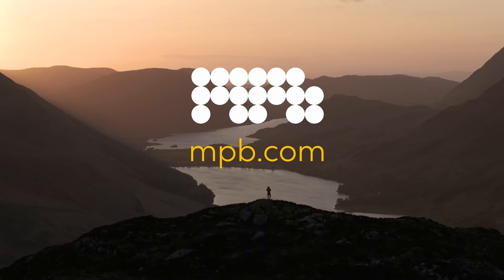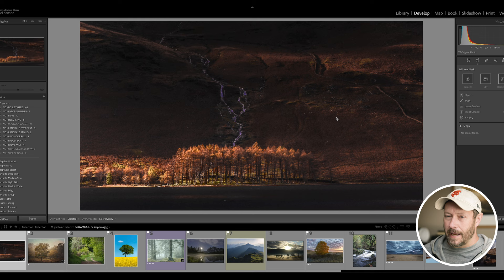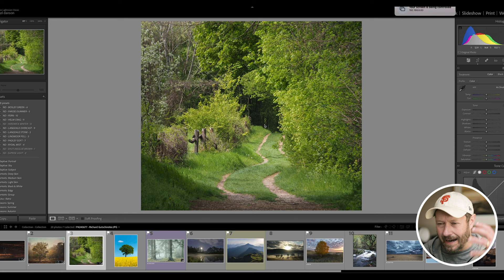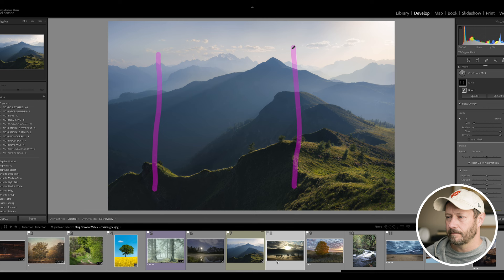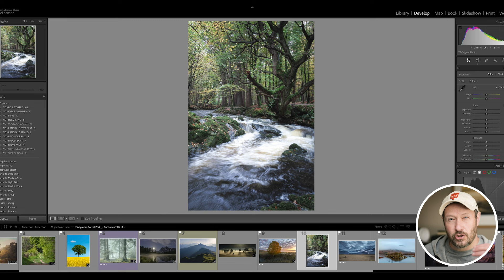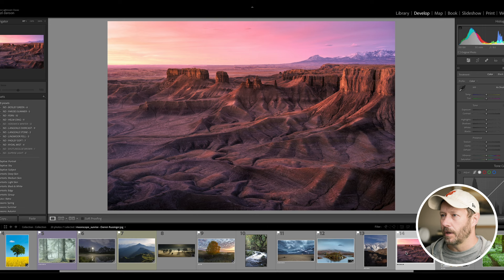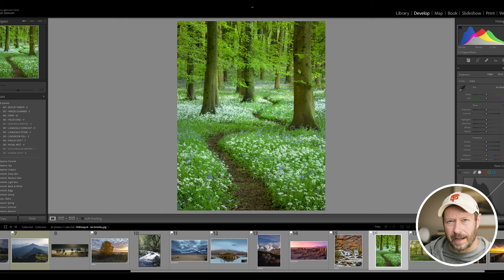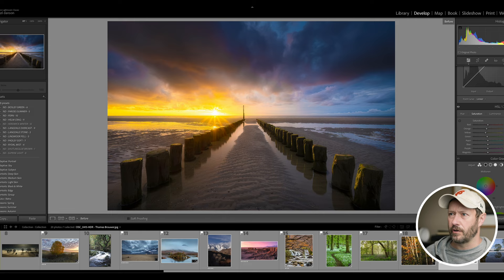PHOTOGRAPHERS OFTEN GET THIS WRONG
I critique photos and explain a simple composition tip that can make a big difference to your photos

Seascapes Book

FILM GEAR